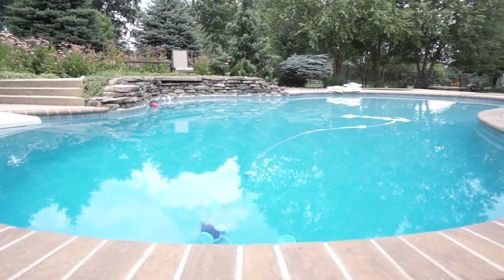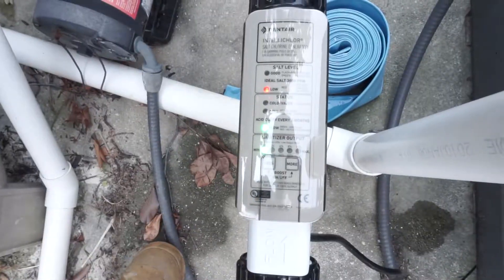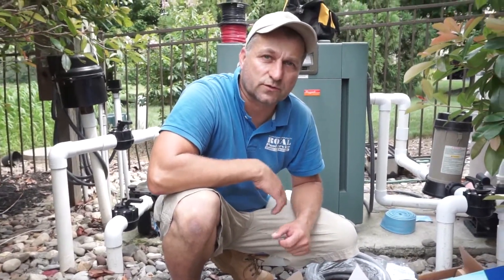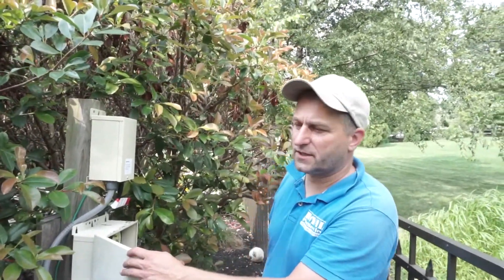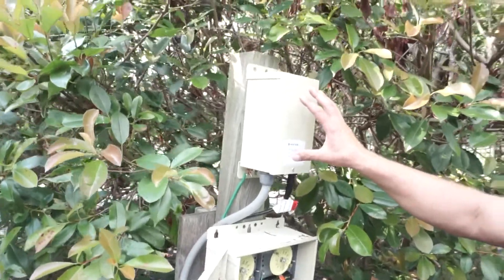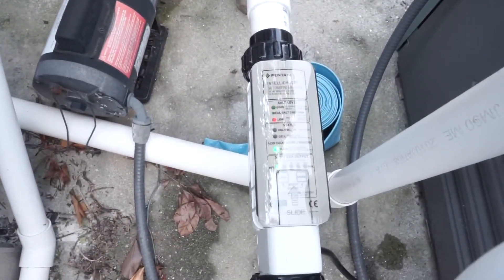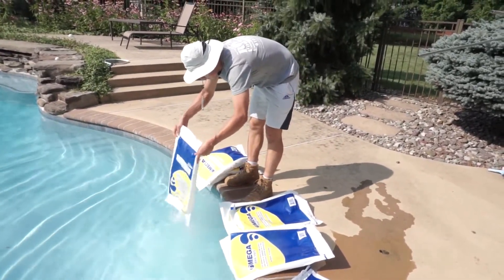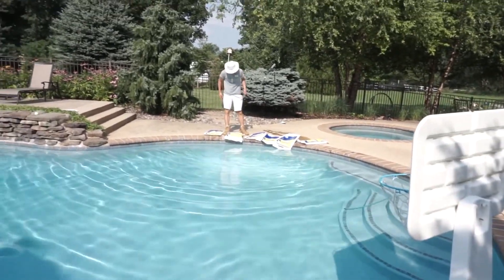Converting Chlorine Pool to Salt Water Pool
In this video, we will be converting a 40,000-gallon chlorine pool into a saltwater pool. We completed this installation with the best salt chlorine generator on the market, the Pentair Intellichlor. The intellichlor is powered by a power box that runs whenever the pump runs.

This video you will see the entire process of converting a chlorine pool to saltwater. Some of the things that we will go over will be:

-What the system looked like before
-What the system looks like now
-Replumbing of the system
-Wiring of the power box
-Inserting salt into the pool
-The interface of the intellichlor
-And More!

Royal Pool Service is a local pool service company based in Montgomery County, Pennsylvania.

We specialize in installing technology that increases the efficiency of your pool system while decreasing maintenance costs.

to schedule pool services, learn more about your pool, and purchase pool supplies. See you there!